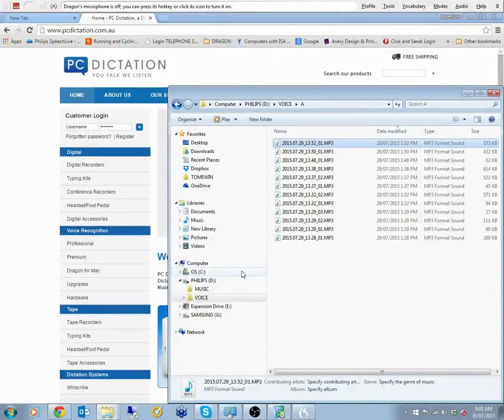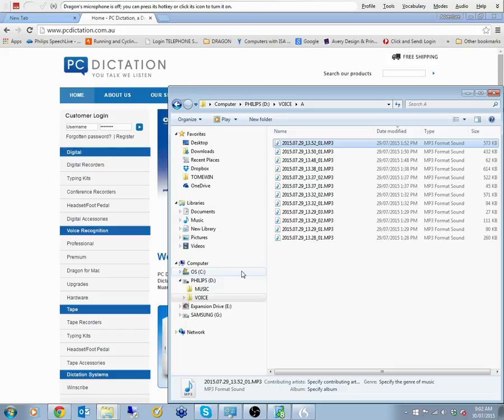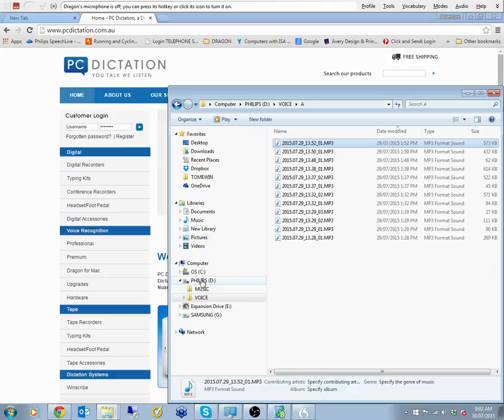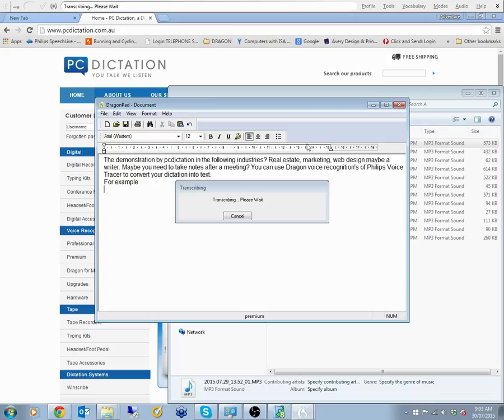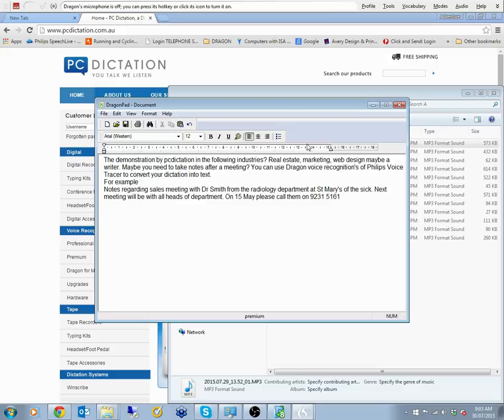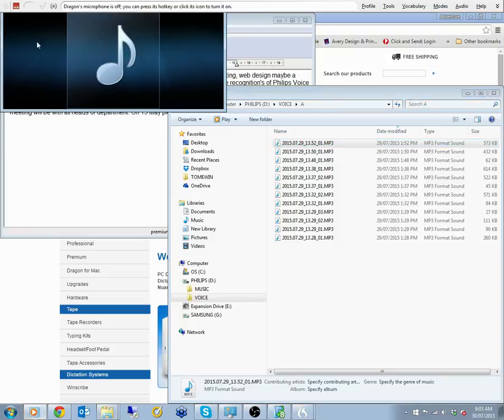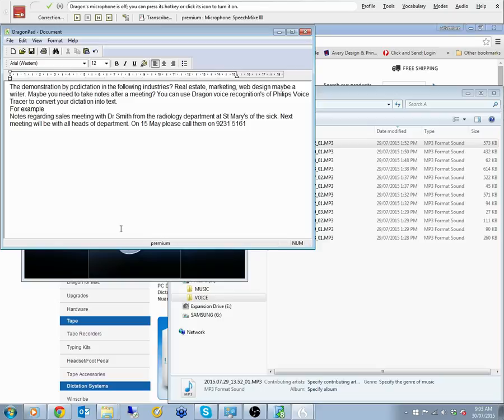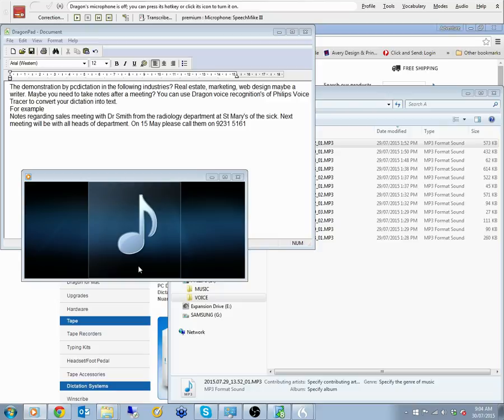Philips DVT 6000 with DNS 13 Premium - by PC Dictation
PC Dictation demonstrates how easy it is to use a note taker with Dragon 13.